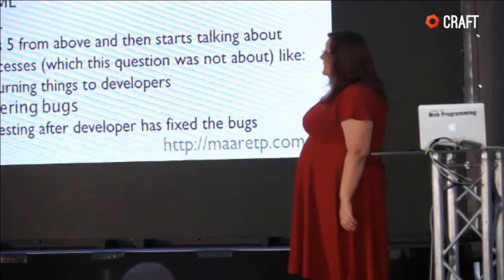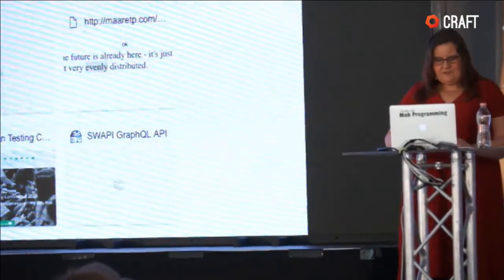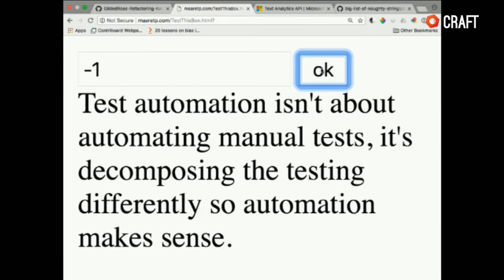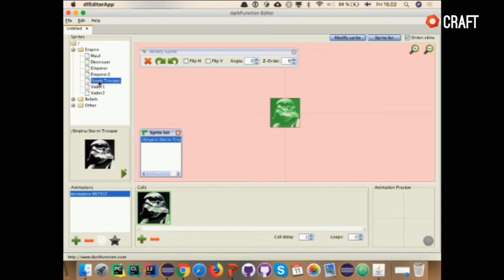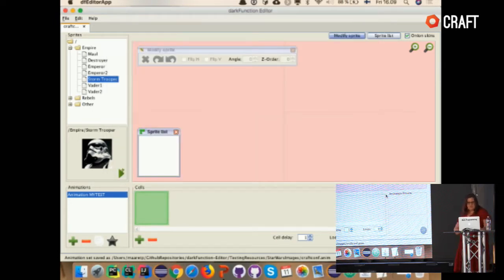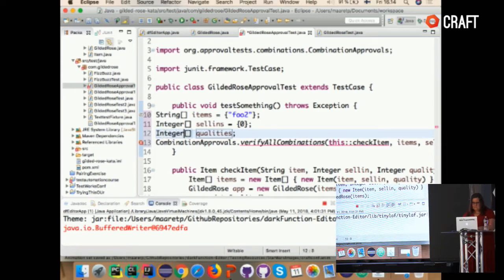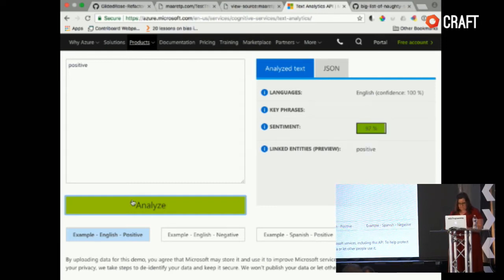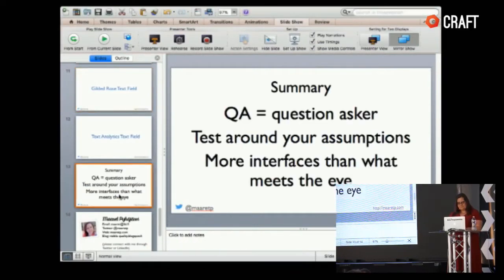How would you test a text field - Maaret Pyhajarvi | Craft 2018